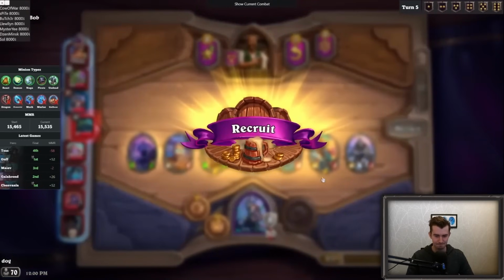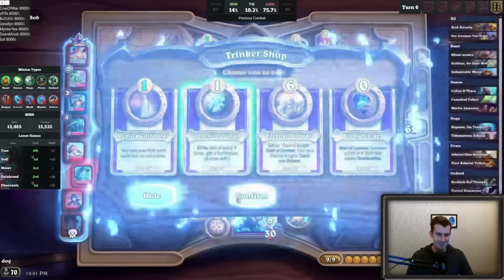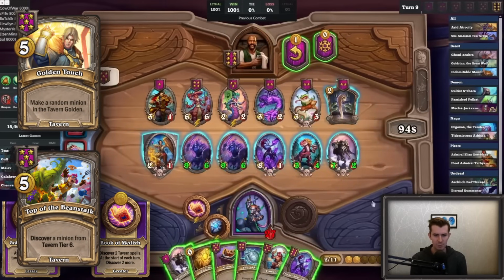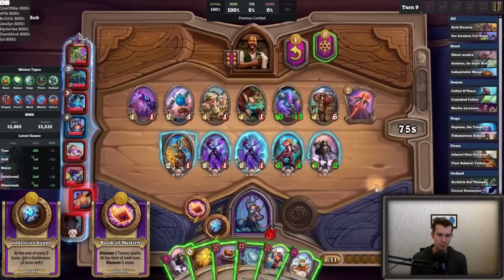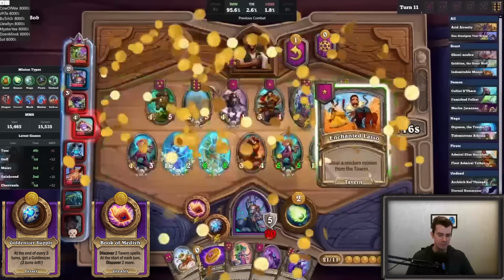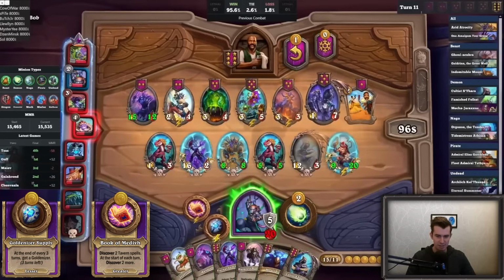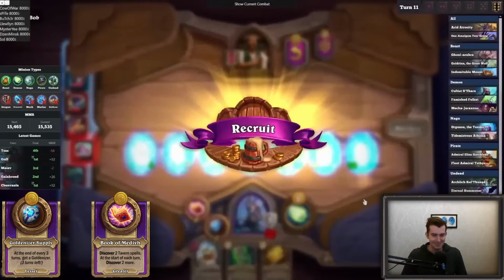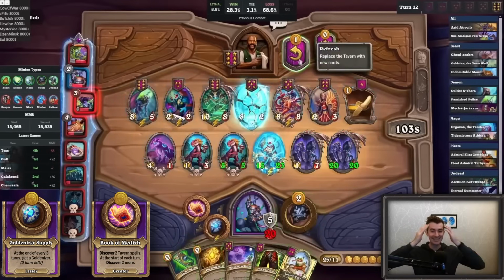44 MILLION Stats from Leapers! | Hearthstone Battlegrounds Commentary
Hearthstone Battlegrounds - Shady Reviews an amazing game from top player Dogdog!

or HS BG podcast on your preferred platform.

Songs Featured:
Jhove x WYS - It's Been a Long Day
Trxxshed - Recurring Dreams
Dontcry & Nokiaa - No words
Pierson Booth - Twilight
Squeeda - Vulnerable
Dillan Witherow - Fig Trees ft. Blue Wednesday
Sleepermane - Everlasting
Towerz x Edelwize - Folding House ft. Hi Jude
Kaspa. - Star Trails ft. Mondo Loops
Purrple Cat - Crying Sky
Refeeld x Project AER - Your Best Option
Noni - In Place ft. Caens
Laffey - Sunsets ft. Rook1e
No Spirit - Mirrors
Mondoloops - Starside Groove

Some random words for the algorithm:
Hearthstone Battlegrounds Gameplay Extra Itsben321 Slysssa Kripparrian Dogdog Savjz Rdu RegisKillbin HysteriA Sasuke Sama Asmodai Kibler Funny Moments Guide Tutorial Tips Strategy Bofur_HS Zeddy XQN ixxdeee Slysssa Dekkster Trolden Rarran